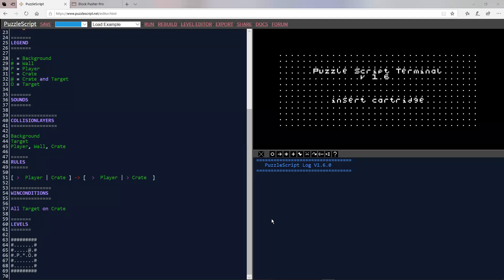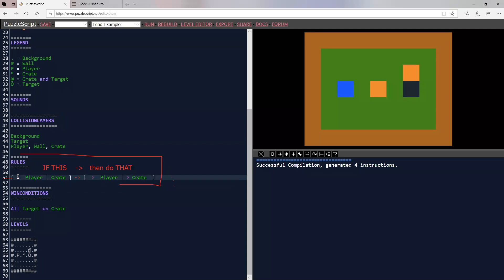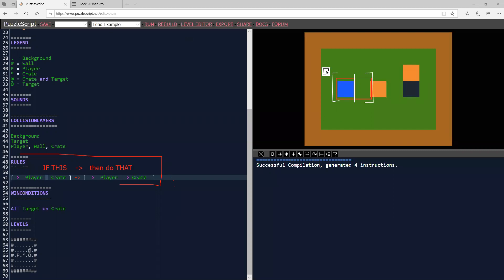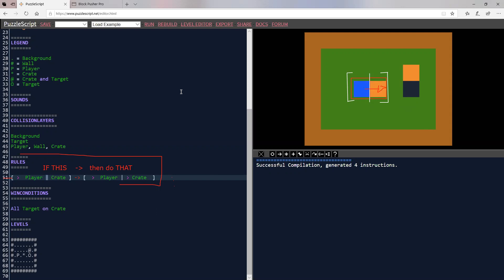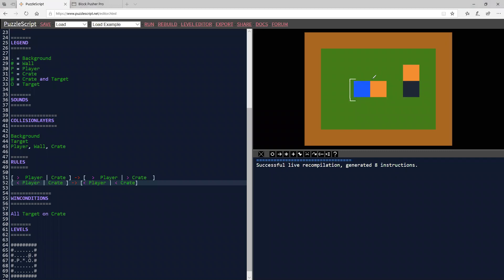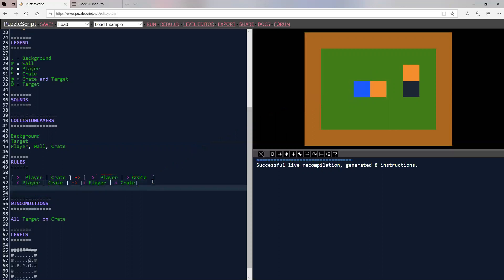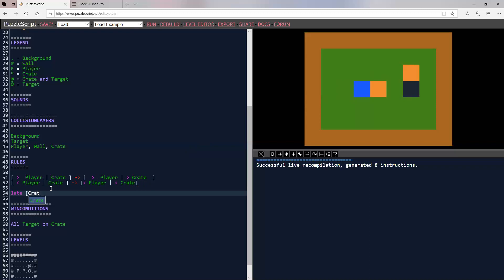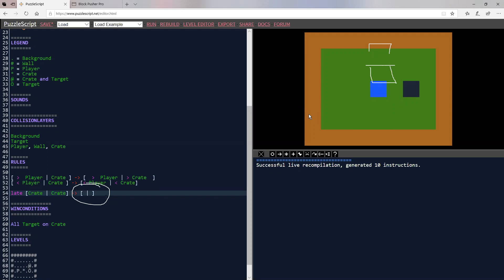PuzzleScript Tutorial 2 - Rules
A brief look at how rules work in PuzzleScript